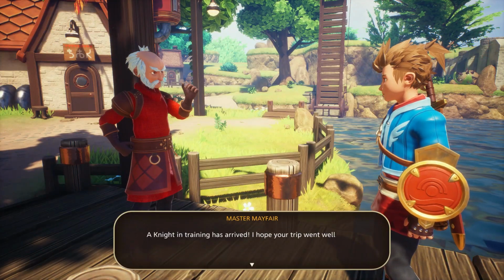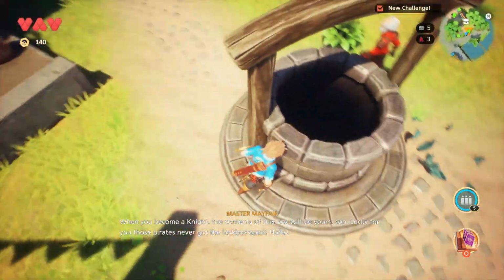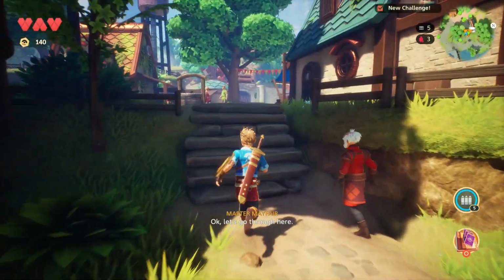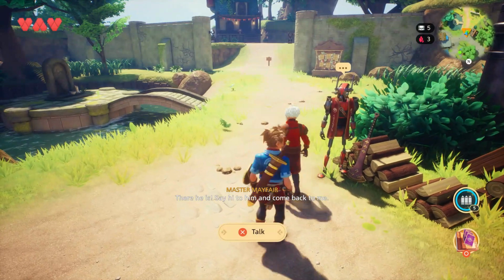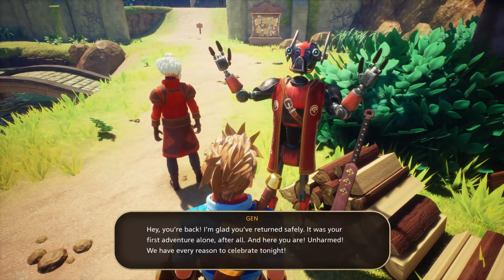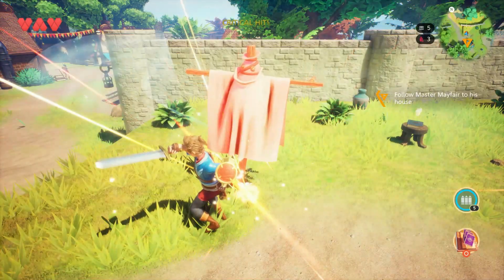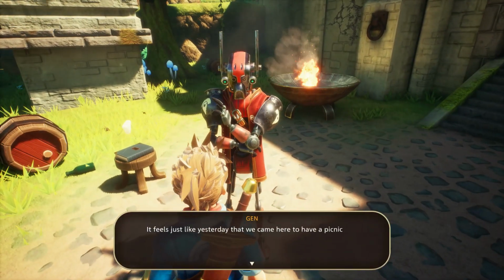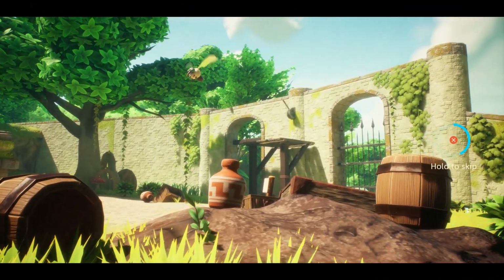Oceanhorn 2 platinum playthrough (part 2): "The Crimson Hunt" trophy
Easy 15-hour 2/10 difficulty trophy list. Part 2 of full platinum playthrough.